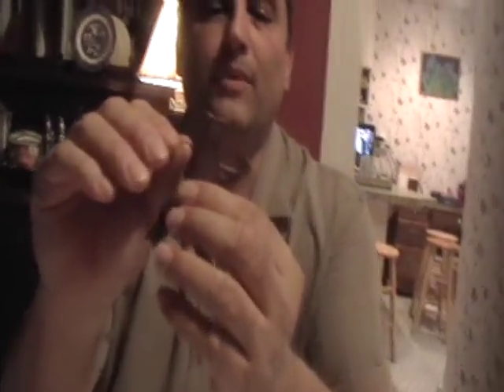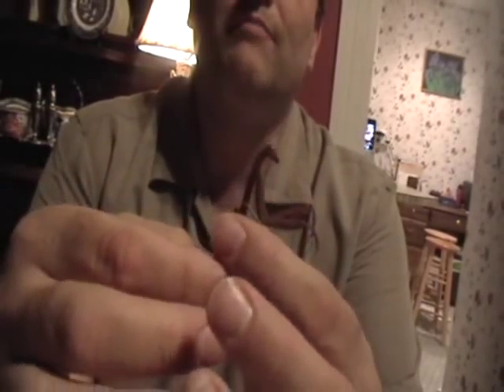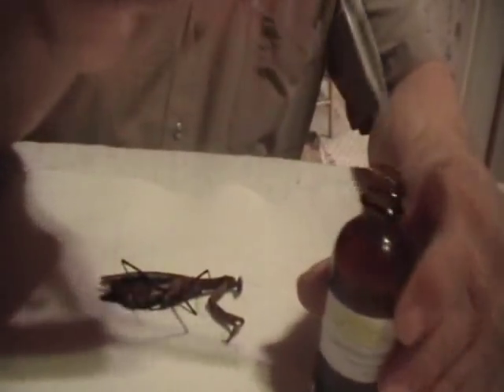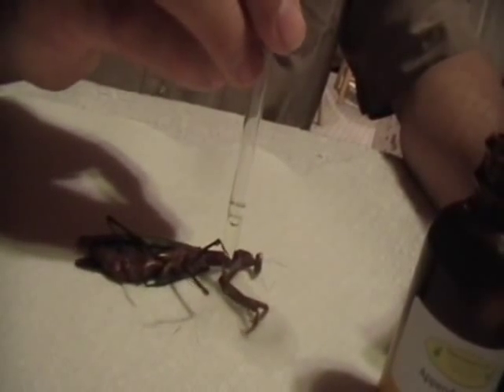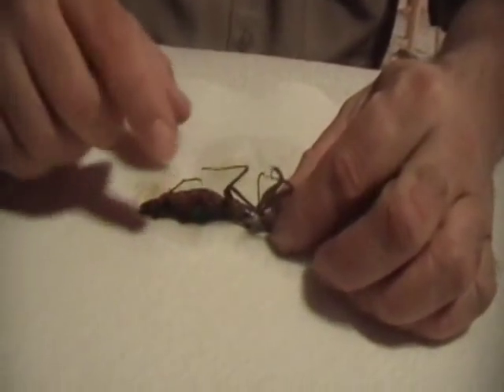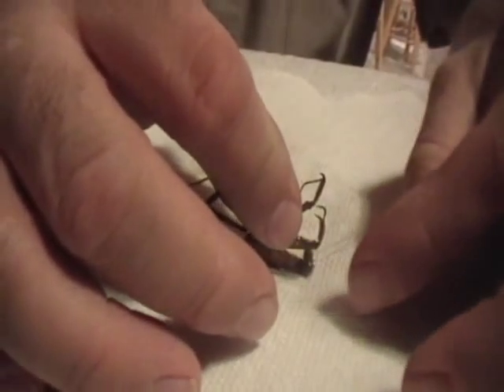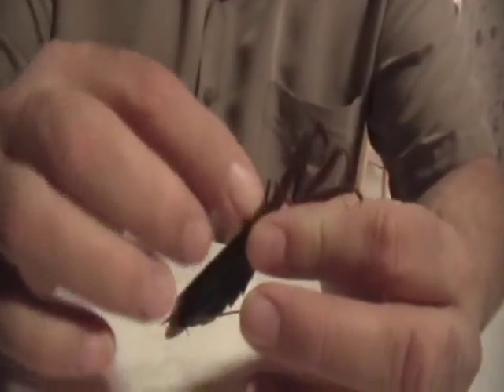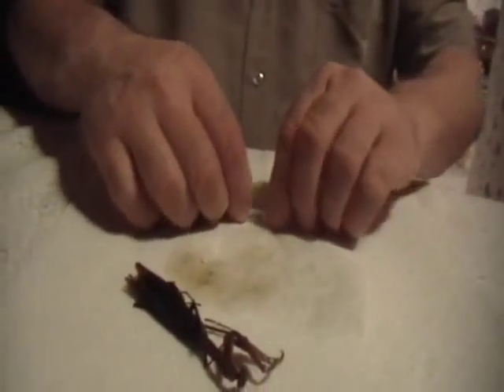How to use insect appendage relaxing fluid.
Learn how to use appendage relaxing fluid to relax your insect specimens.